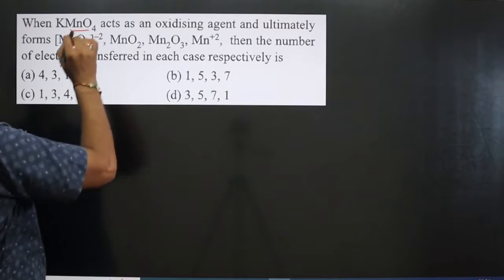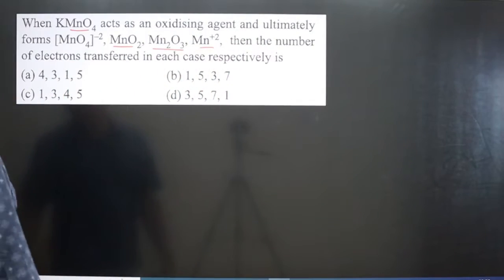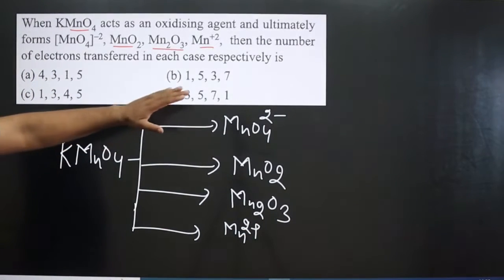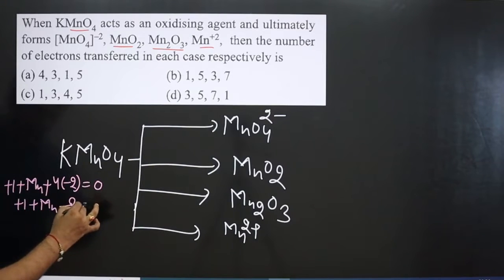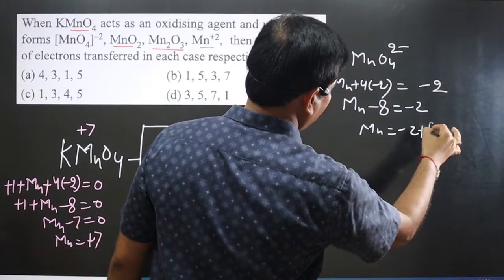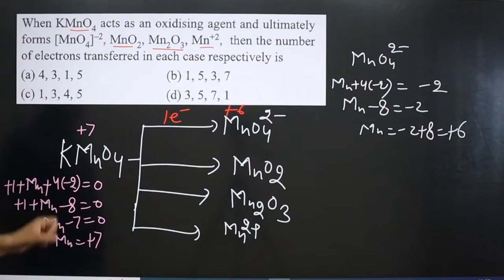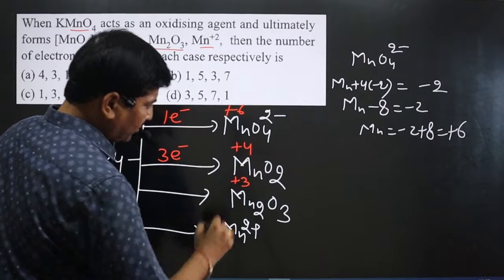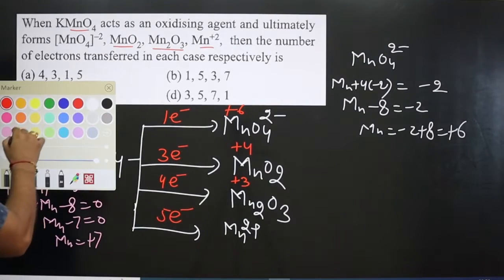When KMnO4 acts as an oxidizing agent and ultimately forms | Redox Master Series | Master stroke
When KMnO4 acts as an oxidizing agent and ultimately forms MnO4^2-, MnO2, Mn2O3, Mn2+, the number of electrons transferred in each case respectively is